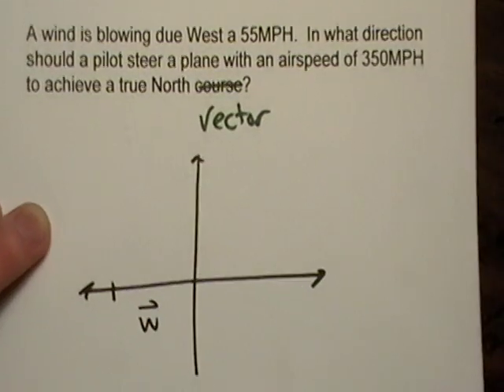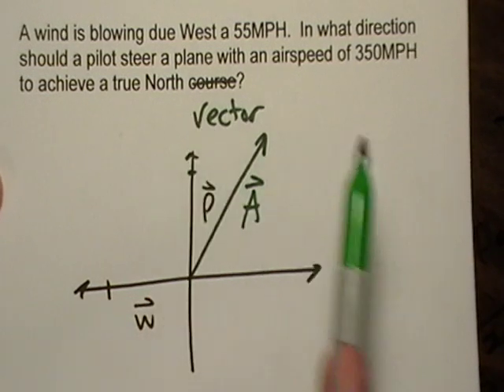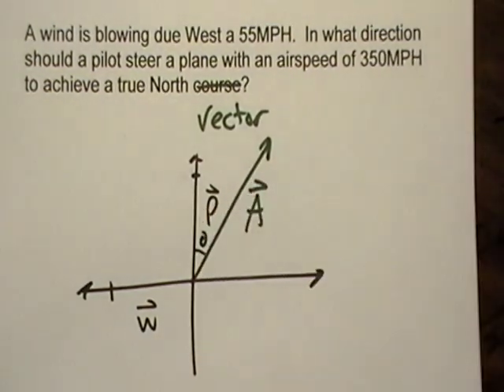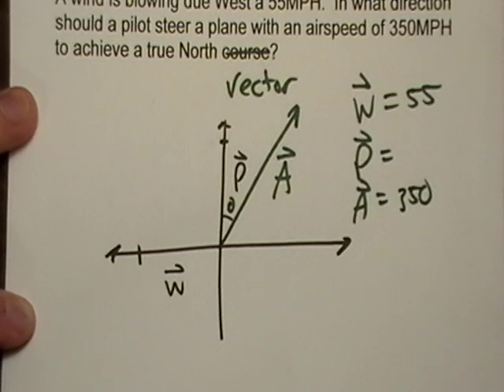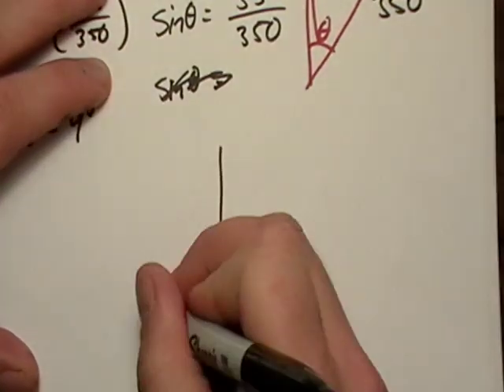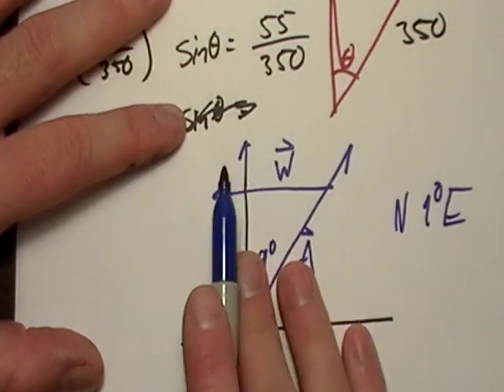Vector Word Problem 1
An aircraft flying with wind